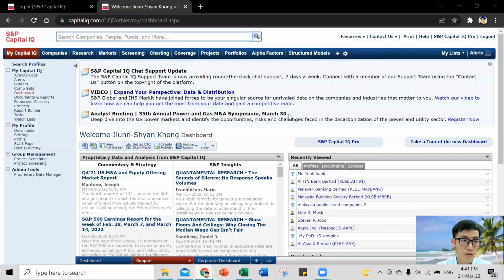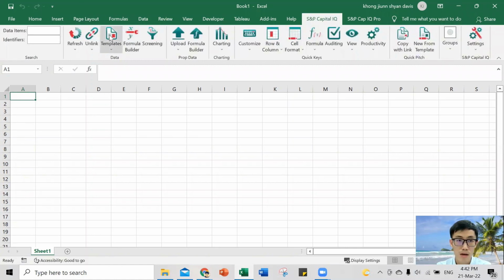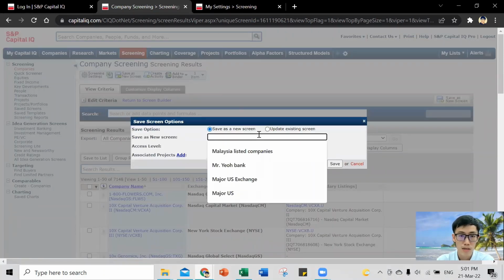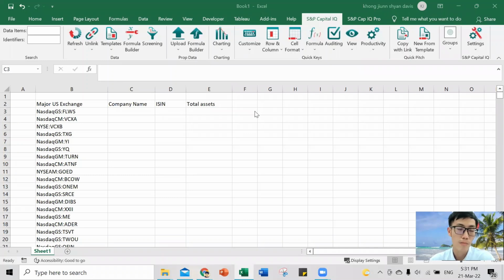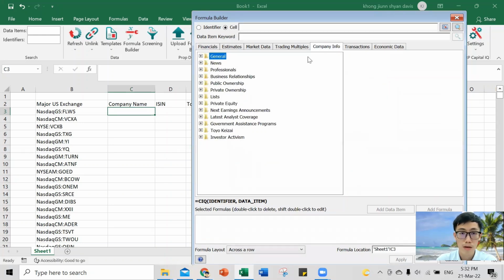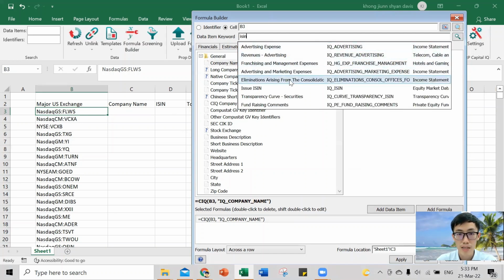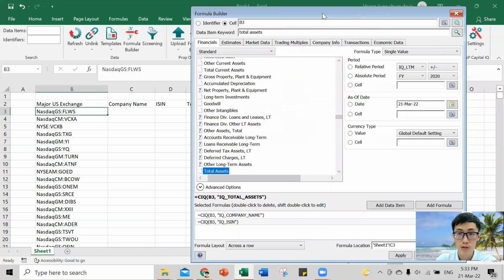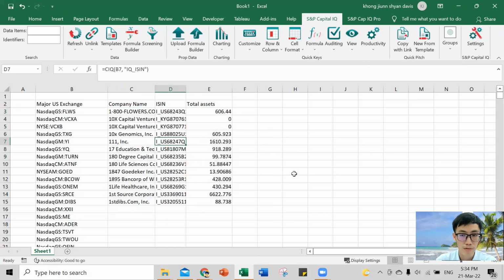[SOFTER BGM] 7 Minutes Simple Guide | Download Data Using S&P Capital IQ Plug-in In Excel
Hi pals! Here is the updated version with softer background music! 😊  Sincerely apologize for the loud background music in the previous version 😖

Open the CC at the bottom right of the video for a better learning experience!

0:00 Intro
0:16 Step 1: Install Plug-in
1:16 Step 2: Set Screener
3:07 Step 3: Select & Download Data